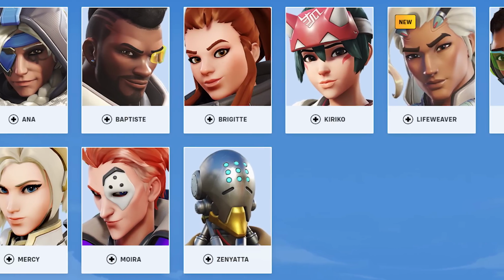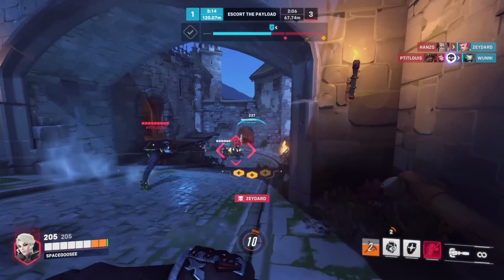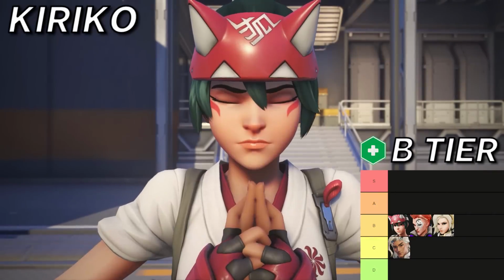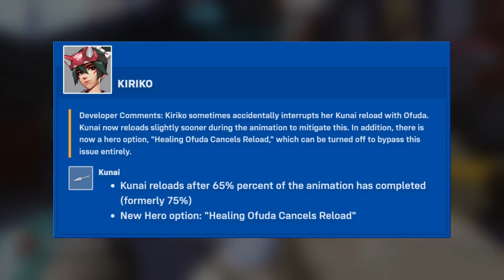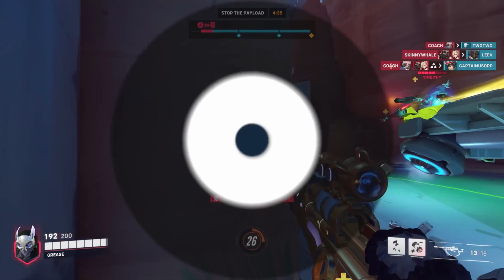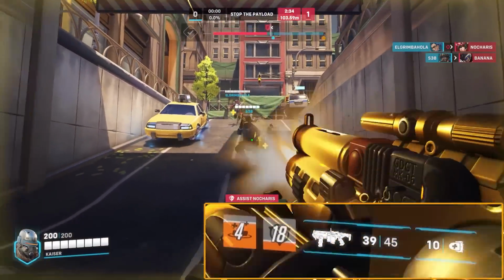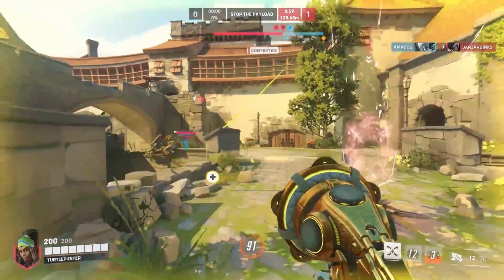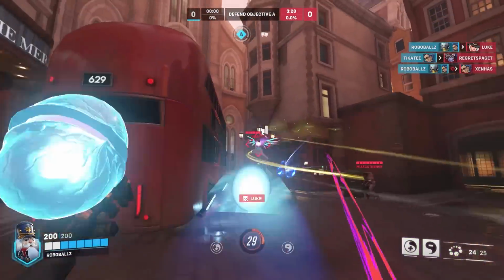NEW UPDATED SUPPORTS TIER LIST - (MID SEASON 4 PATCH) Best Support Heroes - Overwatch 2 Meta Guide